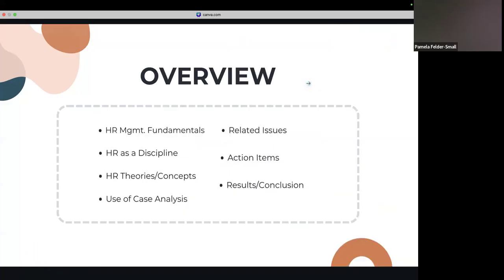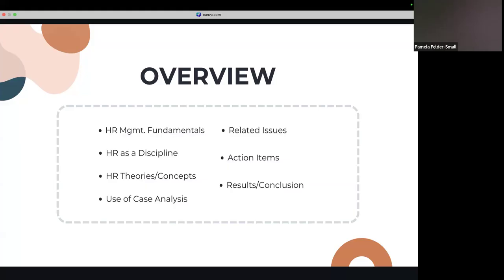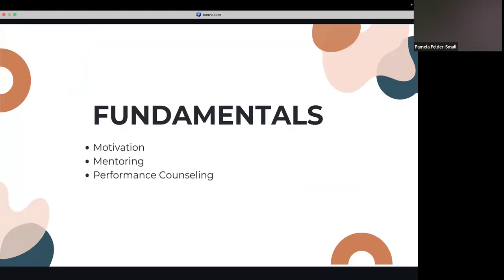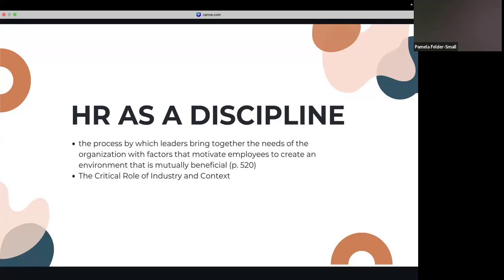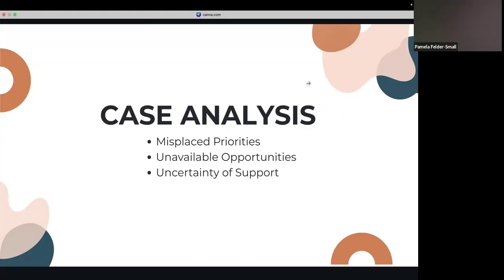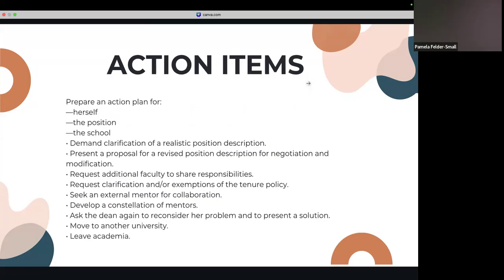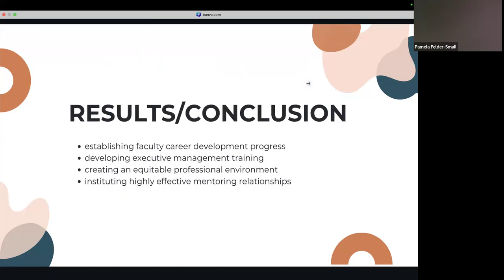EDA 589 Module 2 Case Study Analysis by Dr. Pamela Felder-Small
Review of Case Study Analysis for Acacia University EDA 589